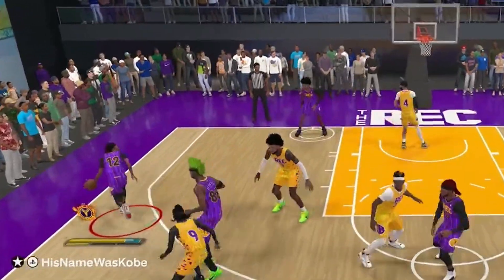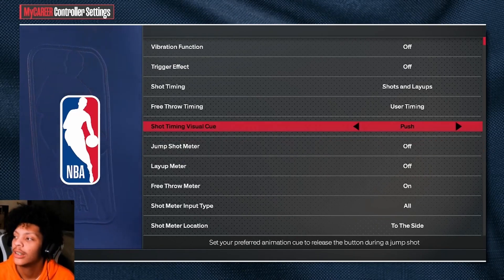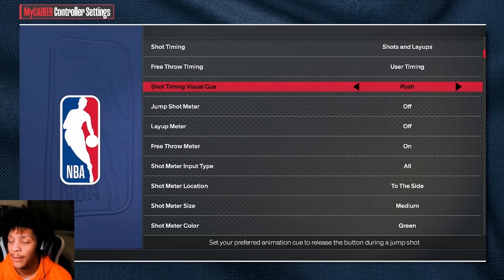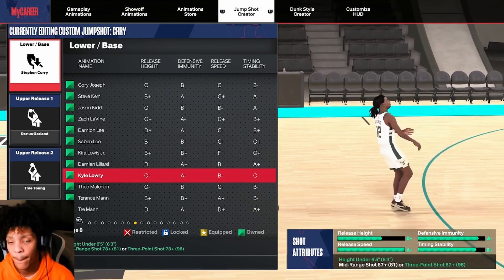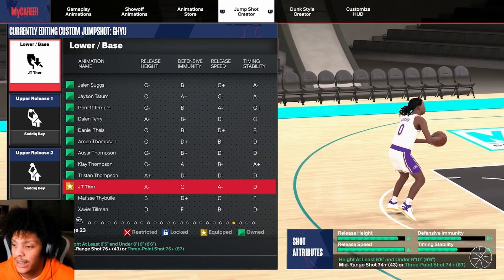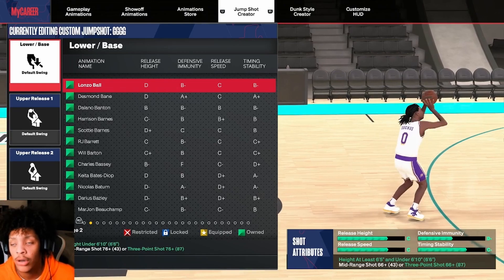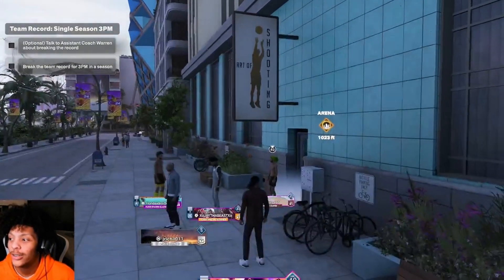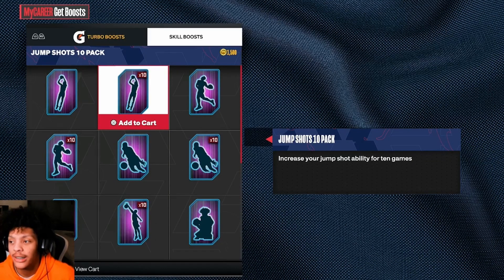THESE SHOOTING TIPS WILL FIX YOUR JUMPER AFTER THE PATCH IN NBA2K24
Hit the links while your here

NBA2K24